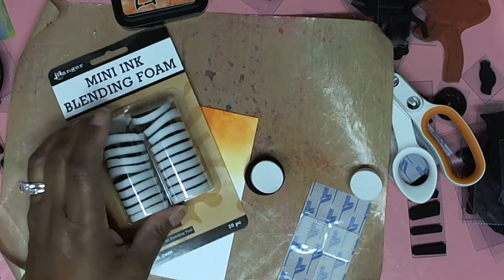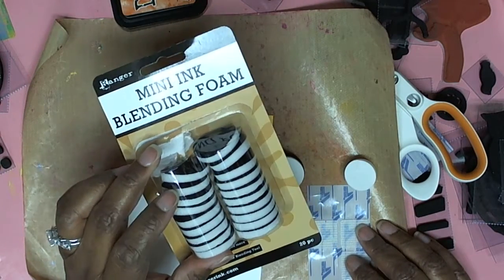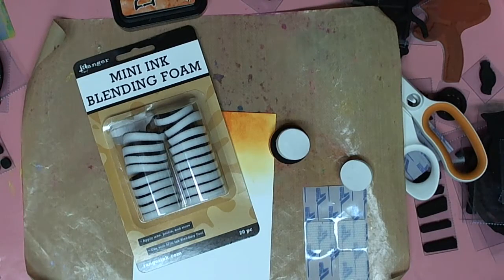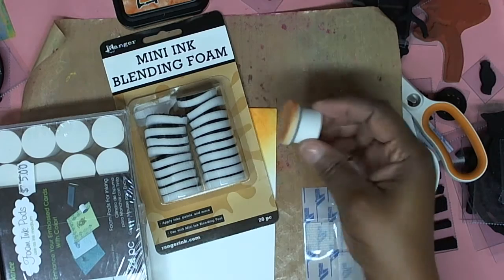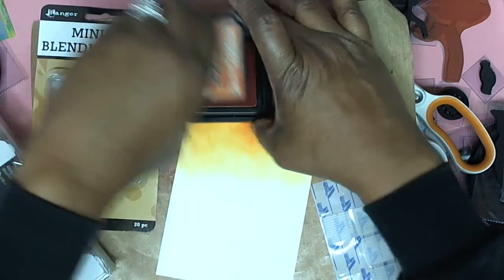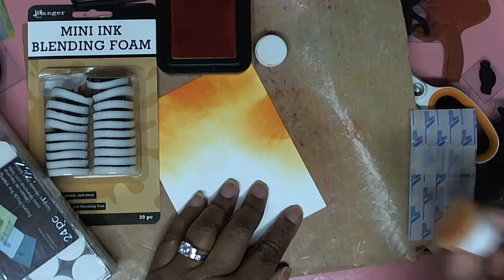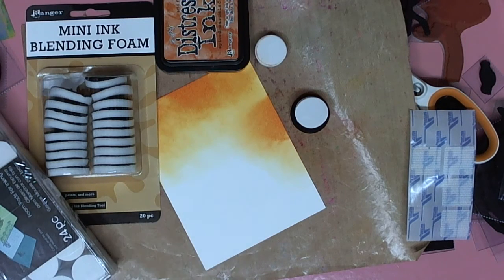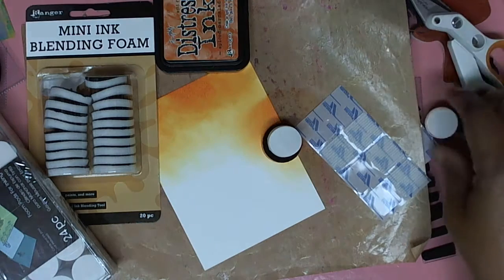DIY mini ink blending Tools!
How to make a ink blending tool